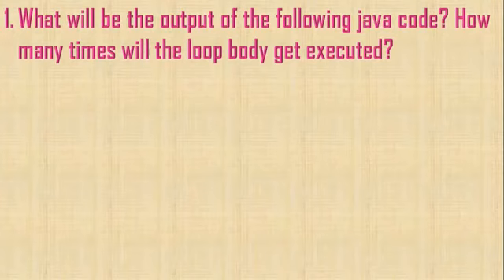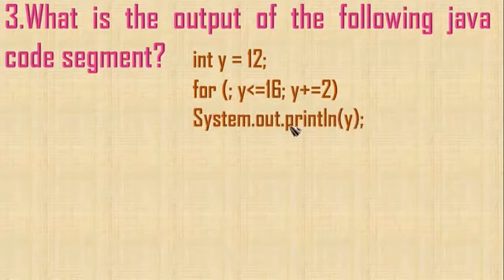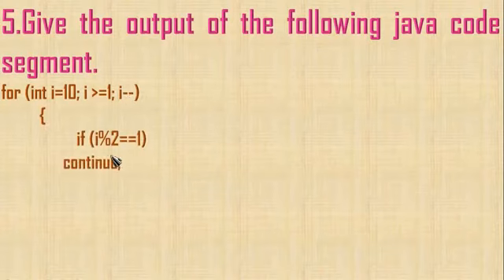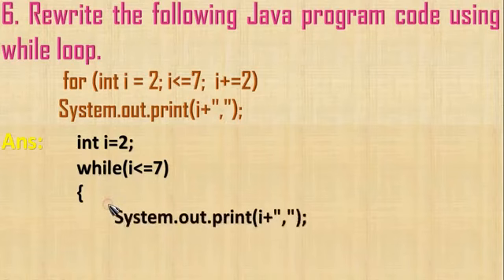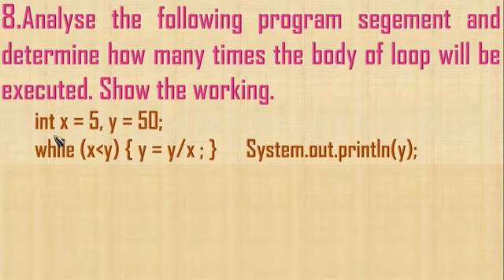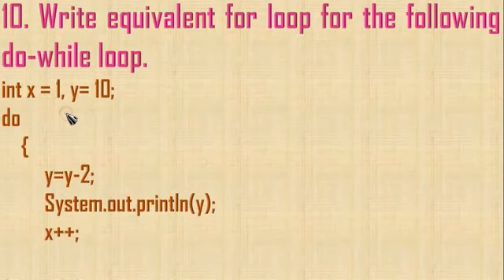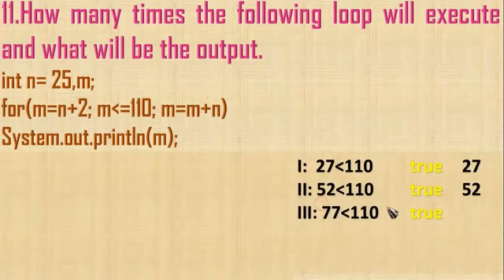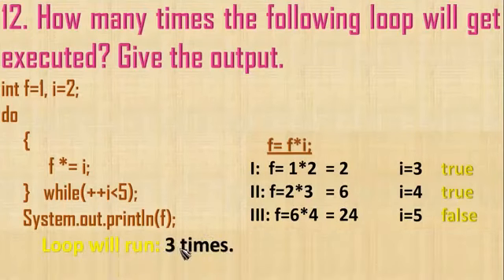Iteration through loops in BlueJava